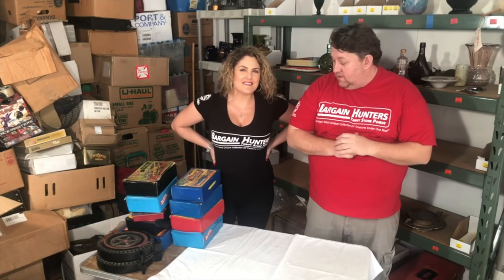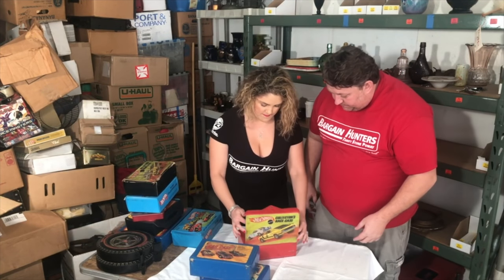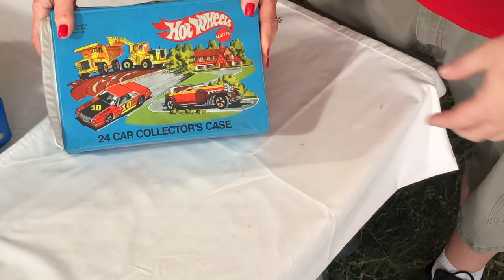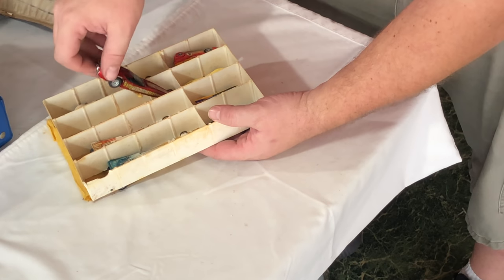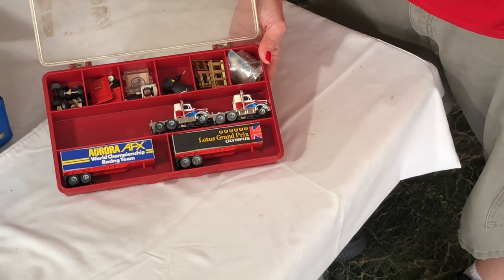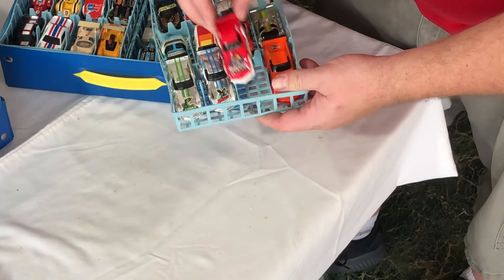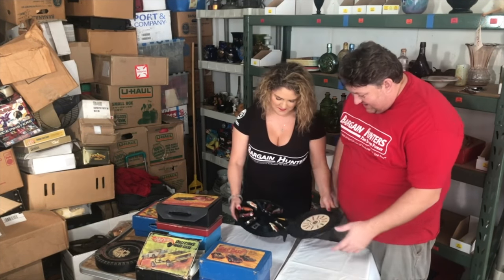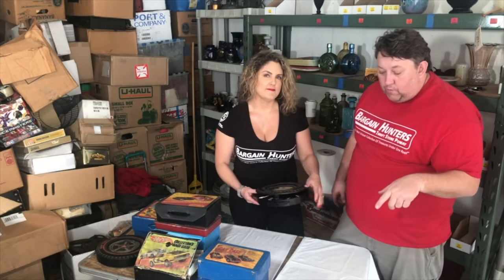150+ Vintage Loose Slot Cars found in Storage Unit Auction Locker Storage Wars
This is the third slot car video of 3 coming. This one will focus mainly on loose  Slot Cars . I spend with my friend over 10,500 and he got all this stuff in a $300 unit.

Amazing Storage Auction Locker find with Rene and Casey from A&E's hit show Storage Wars !